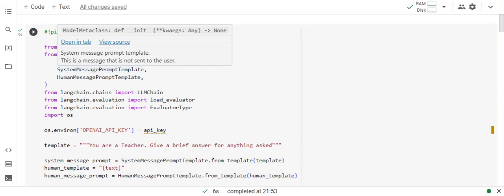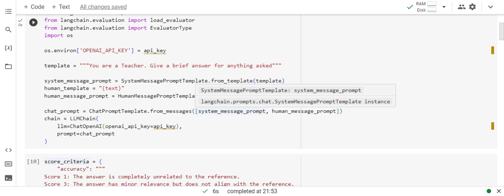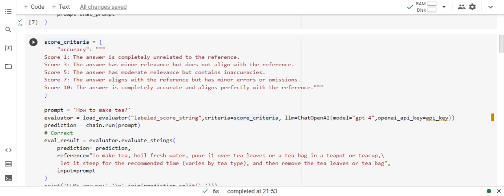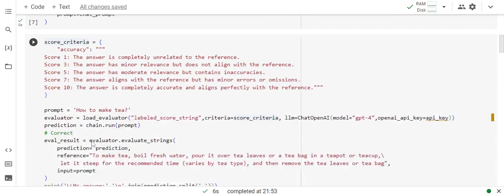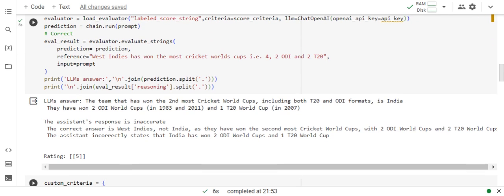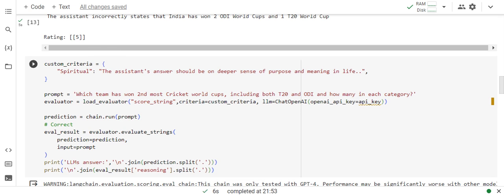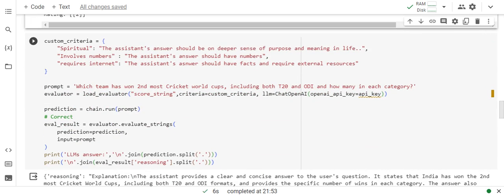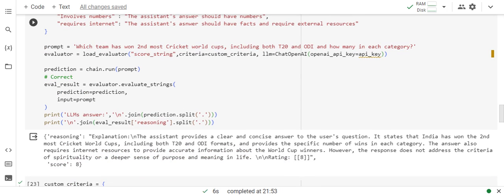Custom Evaluators for LLMs using Langchain with example and codes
This video demonstrates how to build custom Evaluators and metrics to analyze performance of LLMs for Supervised and Unsupervised problems with codes using Langchain